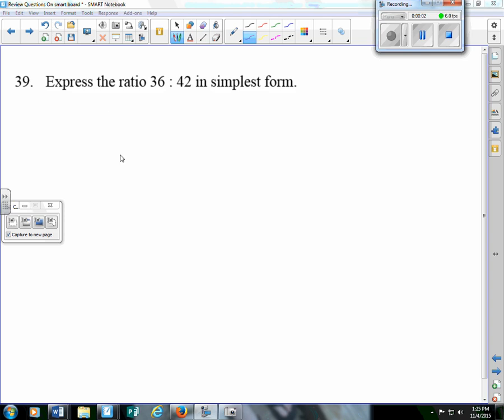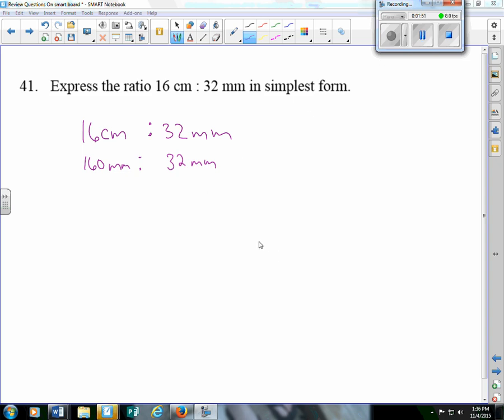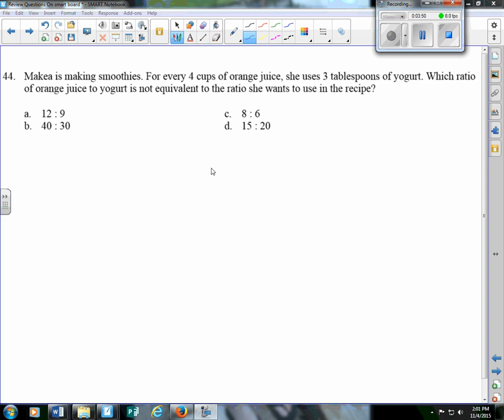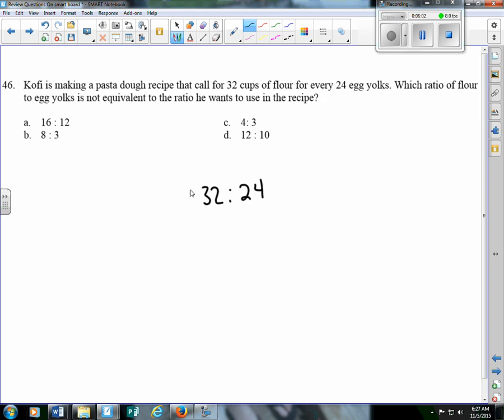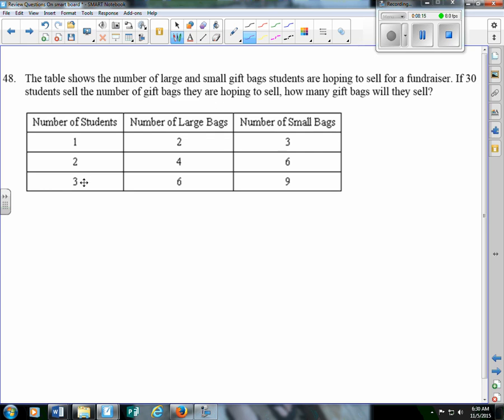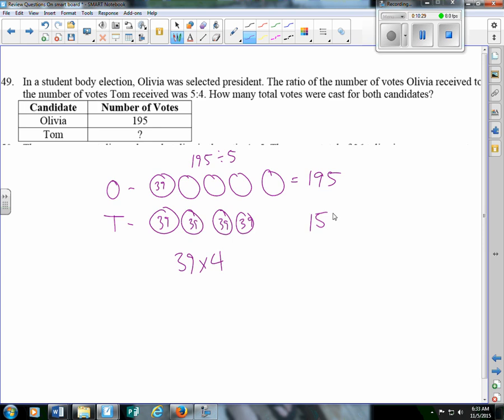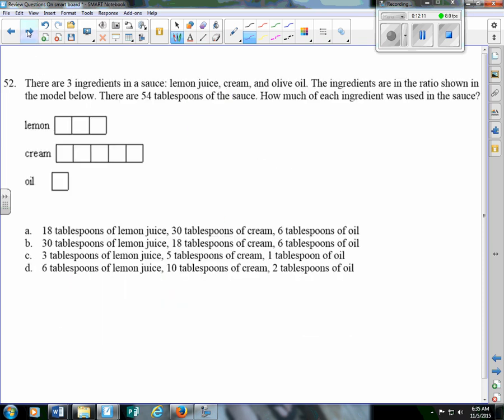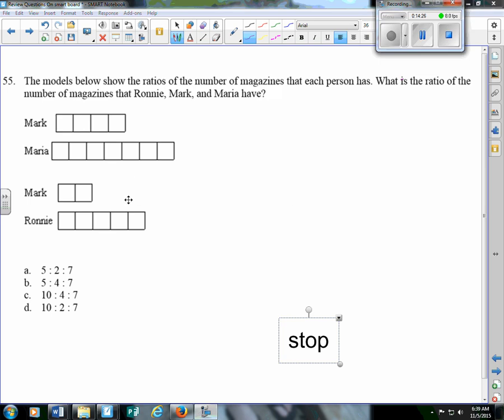review day 2 B